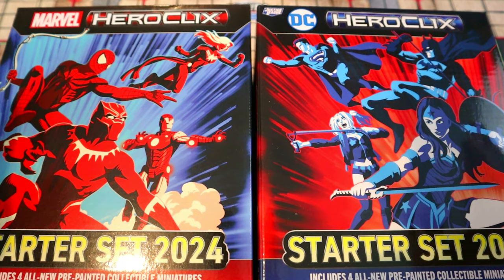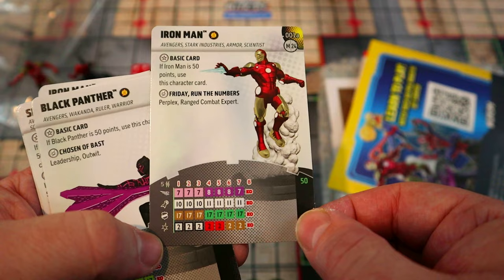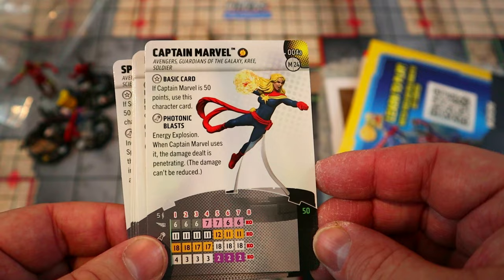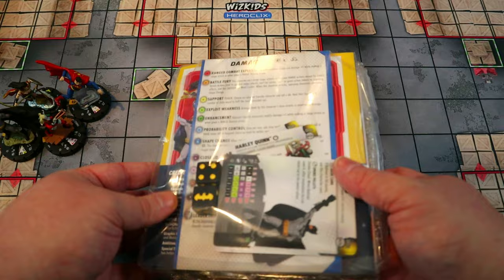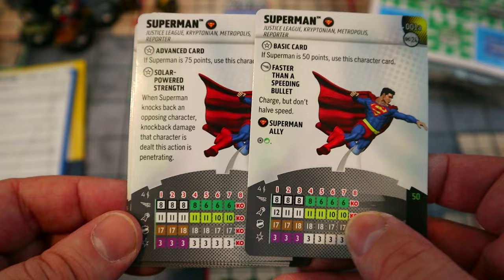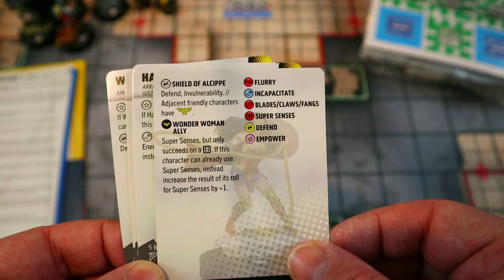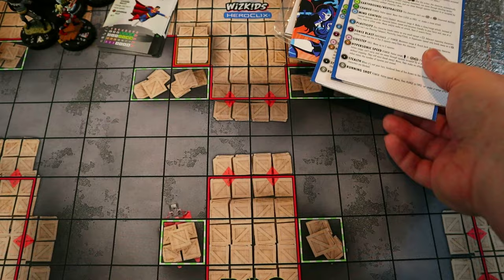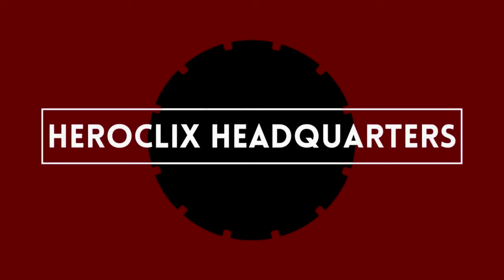Which One Should You Buy? Unboxing Both Marvel and DC 2024 Heroclix Starter Sets!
Hey everyone! I hope you enjoy this quick unboxing and review of both 2024 Marvel and DC Heroclix starter sets as I go over which is best if you can only buy one!